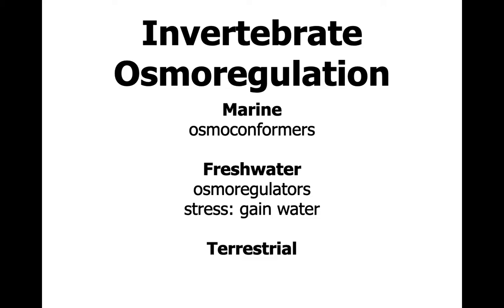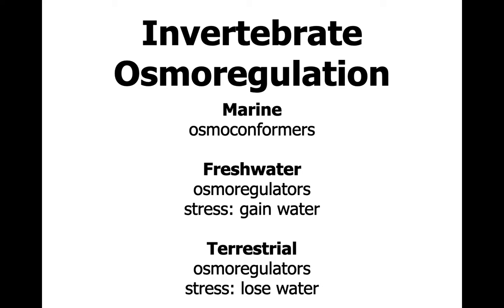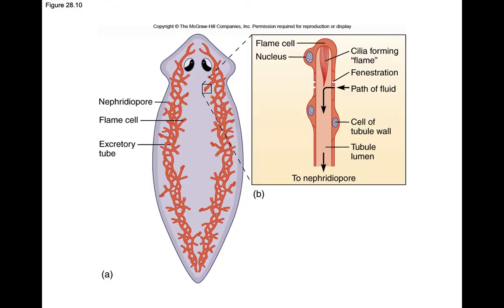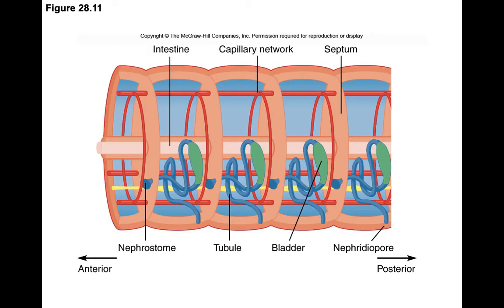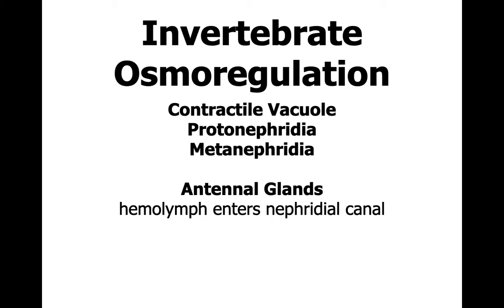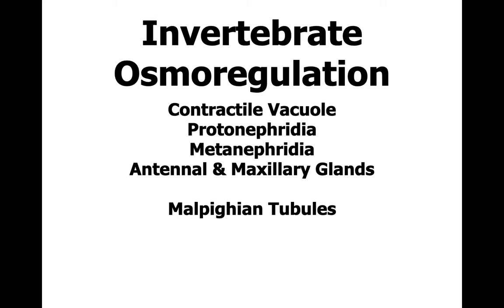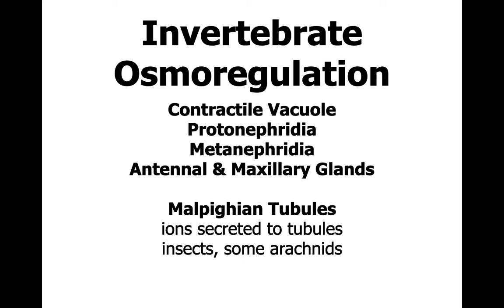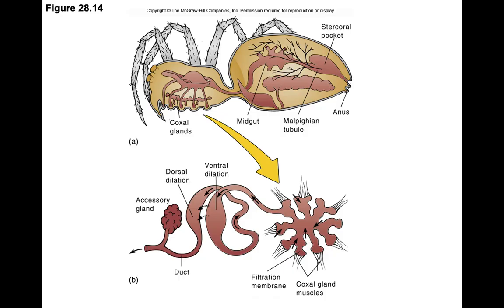BIO 10, 14 - invert osmo